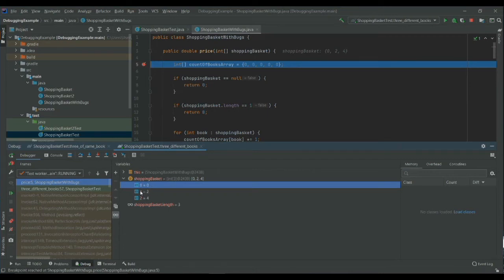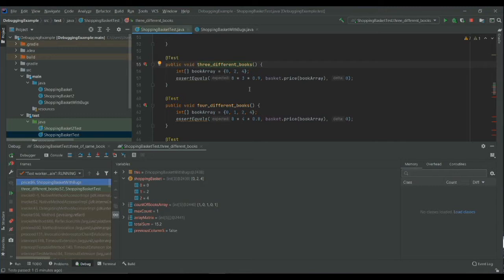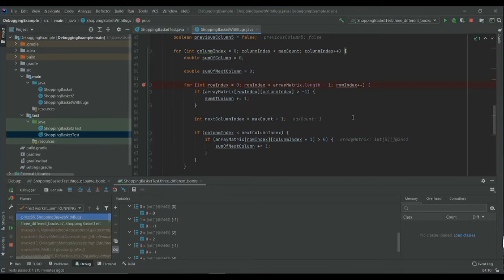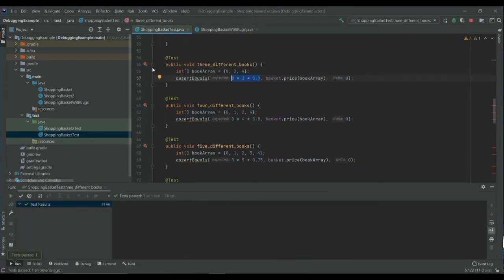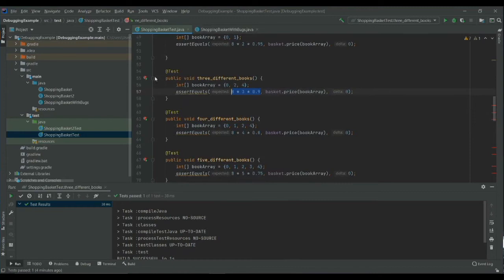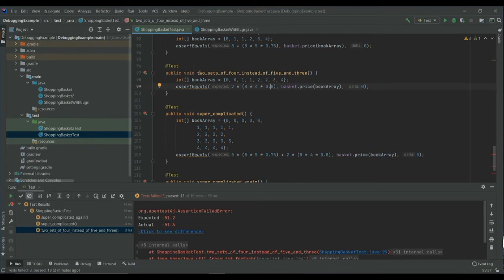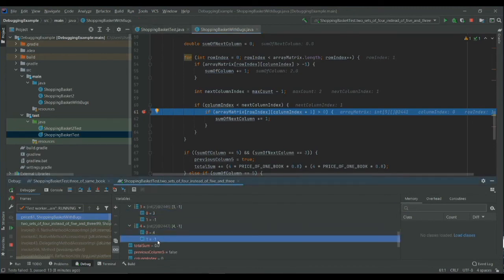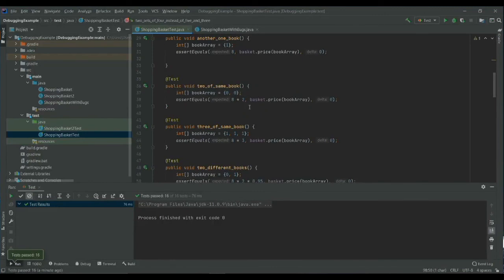Debugging in Java Tutorial Part 3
In this playlist I walk you through debugging a Java program

Debugging Tutorial, Part 3 of 3